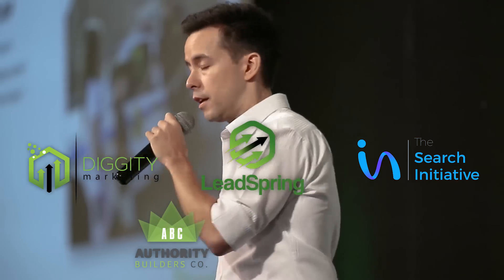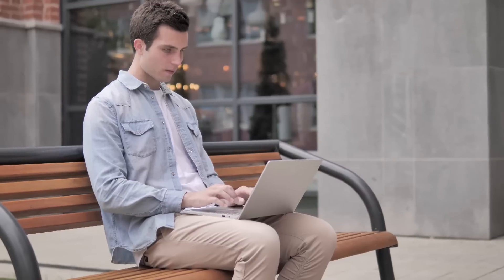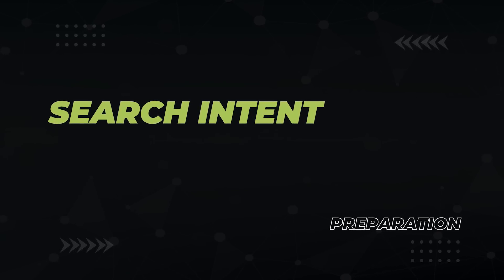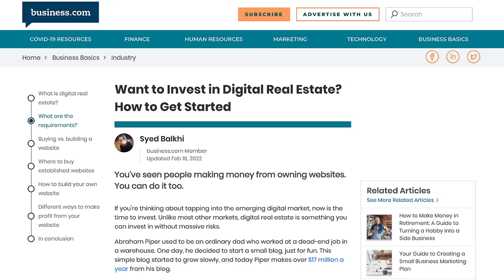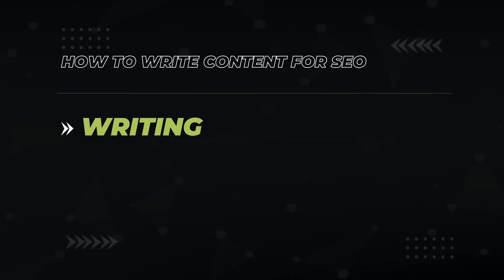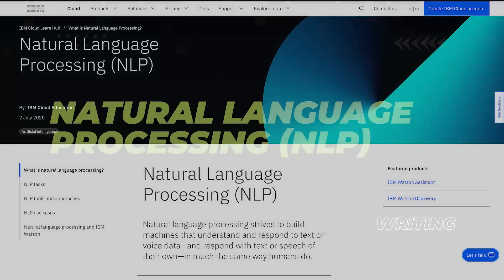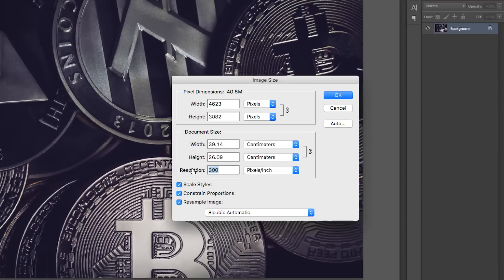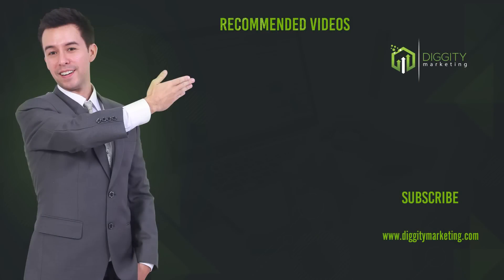How to Write Content that Ranks #1 on Google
Do you want to write SEO content that will help you rank #1 on Google? In this video, you'll get to know my step-by-step process on how to write content that is perfectly optimized for search engines.

What I'll cover:
00:00 Introduction
01:48 Choosing the right content
03:16 Preparation
06:58 Writing
10:33 Proofreading
10:53 Uploading